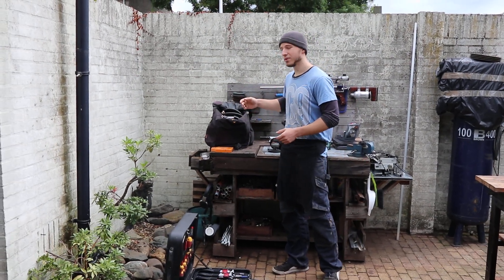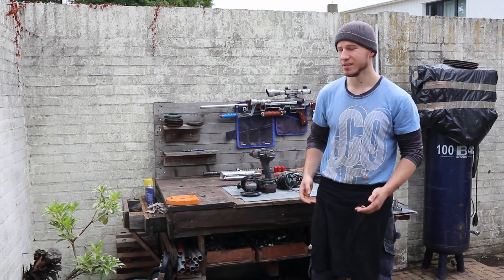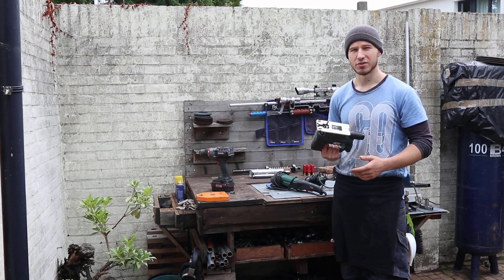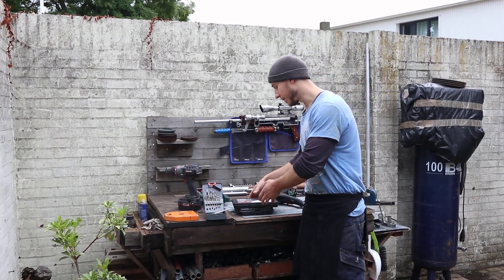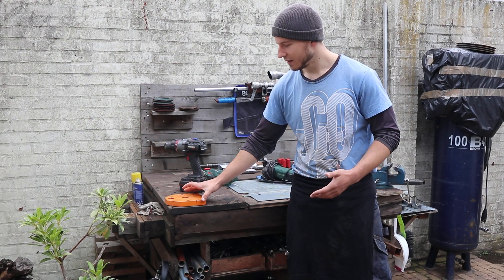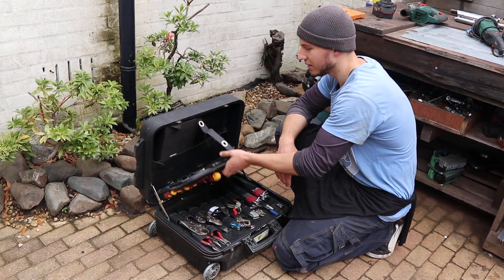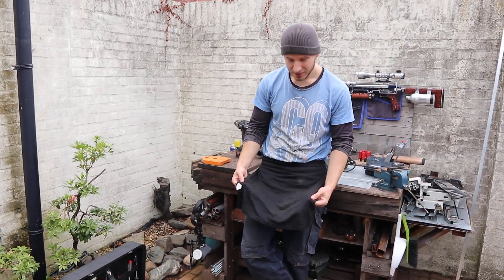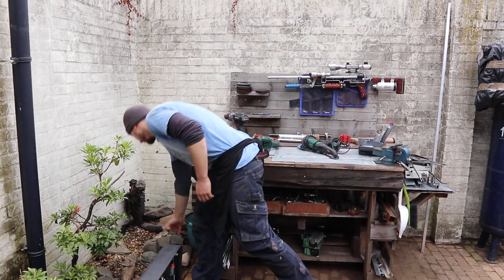WorkShop + Tools Overview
Hi everyone in this video I will show you where my builds are made. Its a workbench I made from used pallets that were lying around in work. On it you will see all the basic hand and power tools that are used as well. As the bench is made of scrap wood it fits the Metro theme. The next video will show my top ten tips when crafting such builds . These two videos are an introduction to the crafting of 4barrel duplet